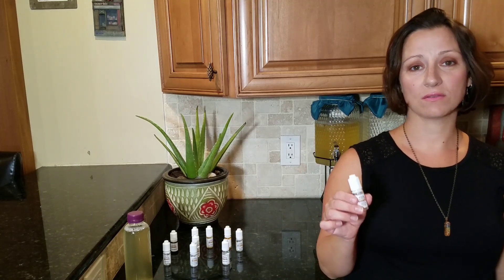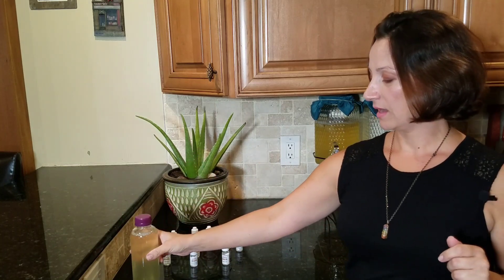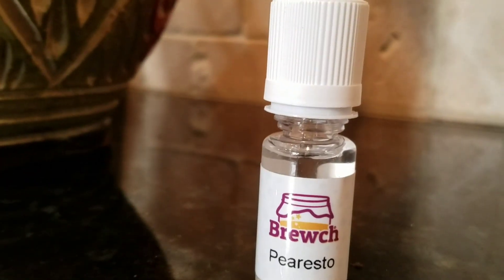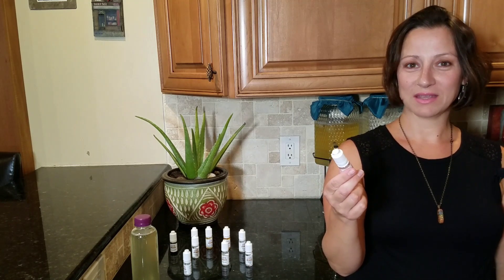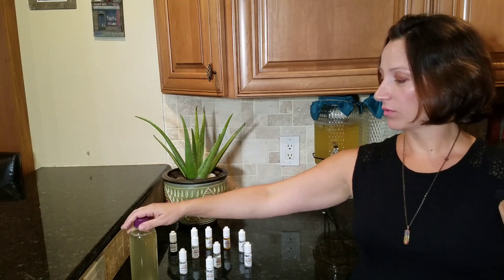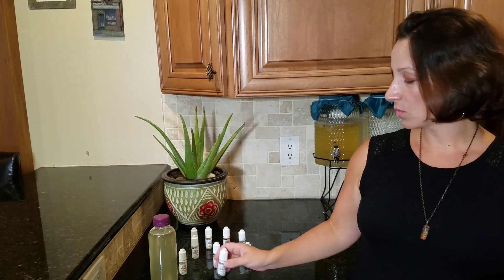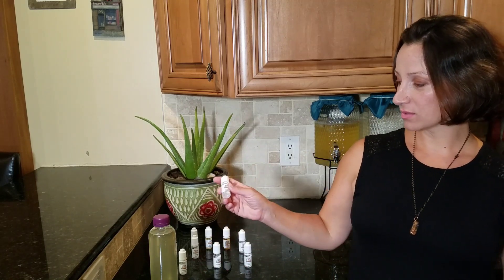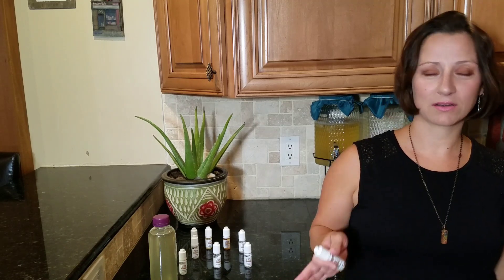Easiest way to Flavor Kombucha BREWCH (My Honest Review)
In this video I'm giving my honest review on Brewch's condensed flavorings for ferment 2.
The flavorings are highly concentrated, organic, sugar & gluten free and vegan.
These simple and easy to use flavorings could just be the answer to all your 2nd ferment needs.